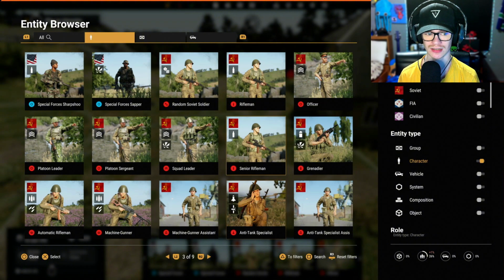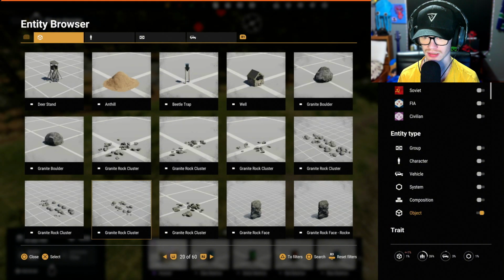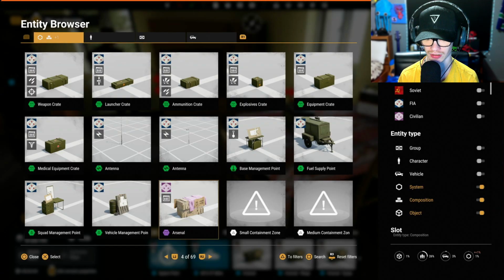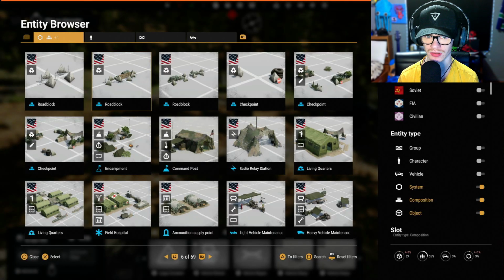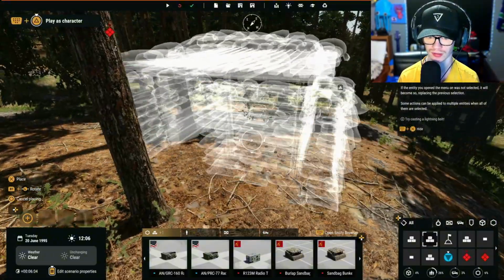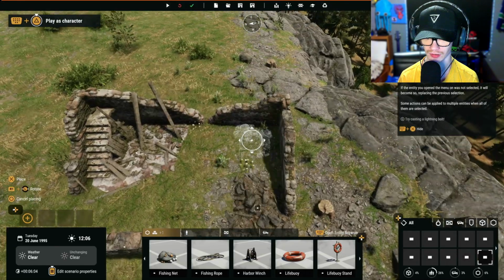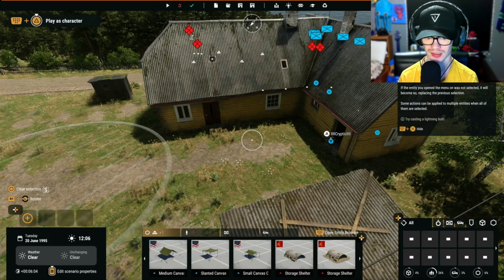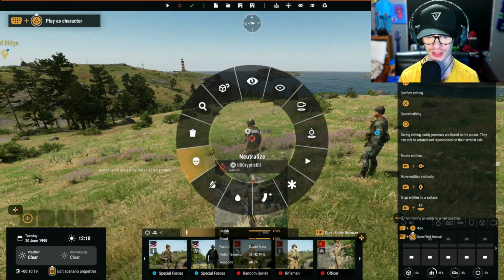Arma Game Master ULTIMATE Guide - 2024 (PS5)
Arma reforger allows players to create their own custom scenarios, and in todays video im going to give you guys a step by step guide on how to create the best one possible!

Wow you made it to the bottom of the description! while you're down here feel free to drop a like on this video and subscribe, it helps me out a TON! thanks!